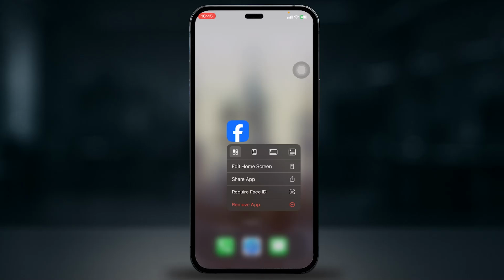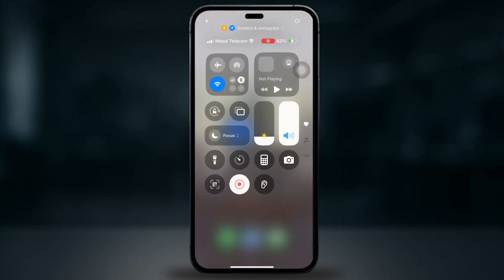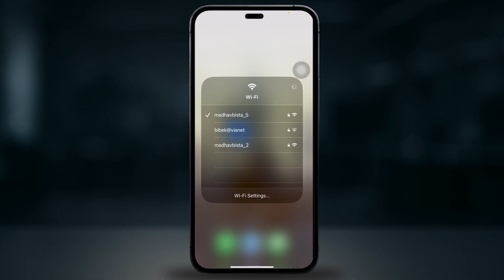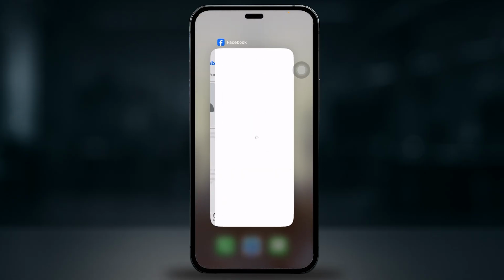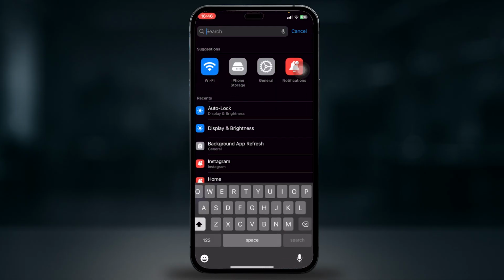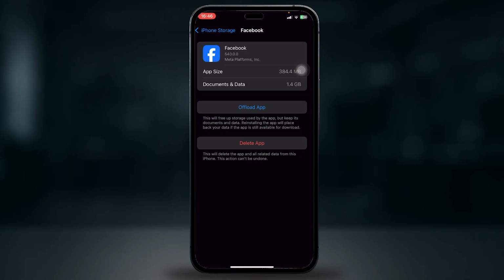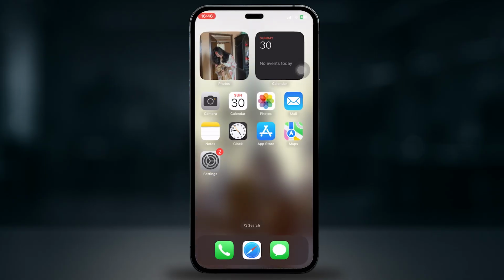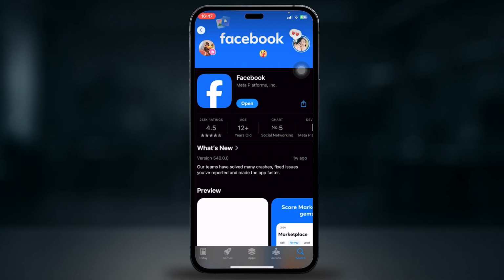How to Fix Facebook Feed Not Loading (2025) | Facebook Load Error Fix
Is your Facebook feed blank, stuck on loading, or refusing to refresh? In this 2025 tutorial, you’ll learn the fastest and safest ways to fix feed loading issues — whether you’re on iPhone, Android, or web browser. These updated steps help restore your timeline by checking internet connection, clearing cache, reinstalling the app if needed, and updating to the latest version. Perfect if your feed shows grey/blank, won’t scroll, or shows “no posts.”

What you’ll learn:

How to check and fix your internet connection for Facebook feed loading

Clearing Facebook app or browser cache/data to remove glitches

Updating or reinstalling Facebook to resolve bugs

Switching networks (Wi‑Fi ↔ mobile data) or browser for testing

What to do if Facebook servers are down or feature bugs are affecting feed